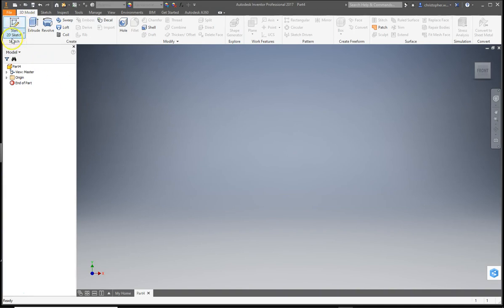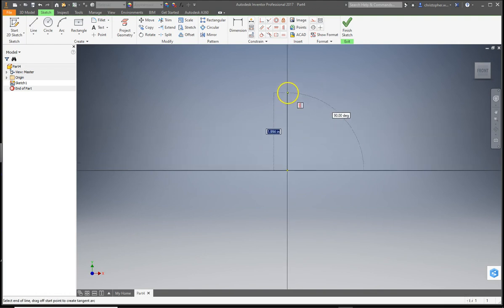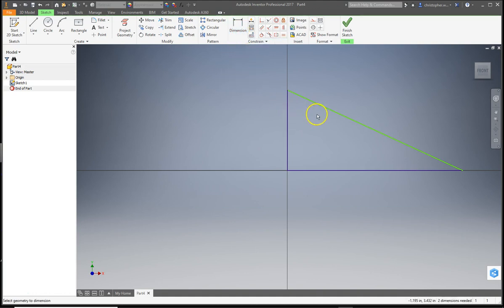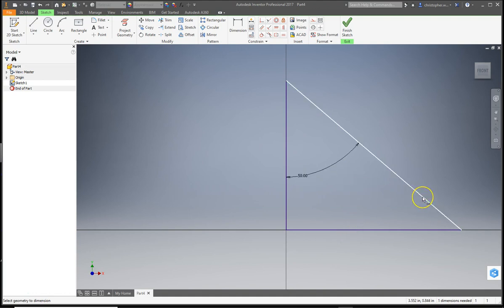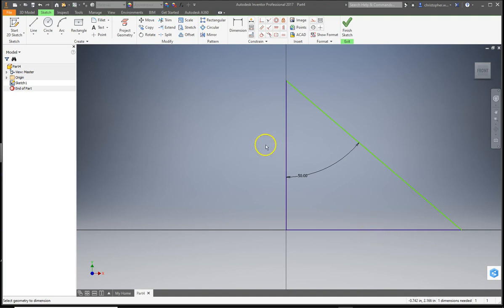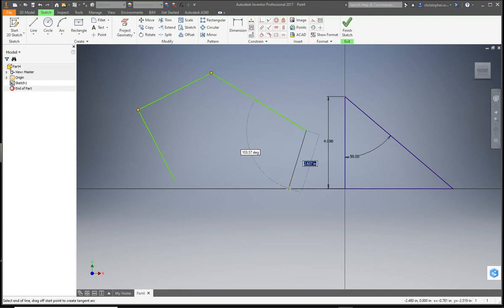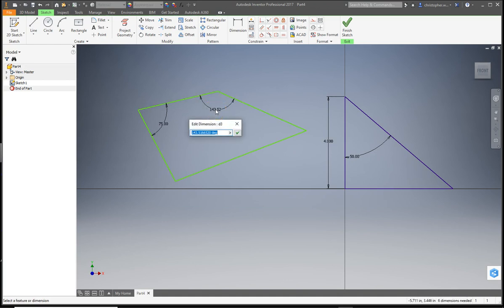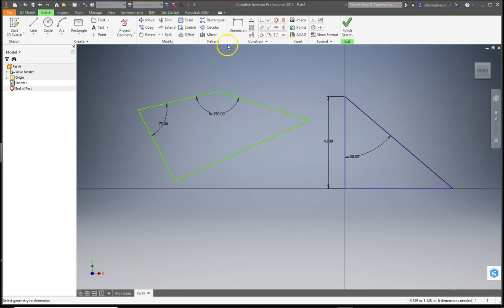Dimensioning Angles and Driven Dimensions